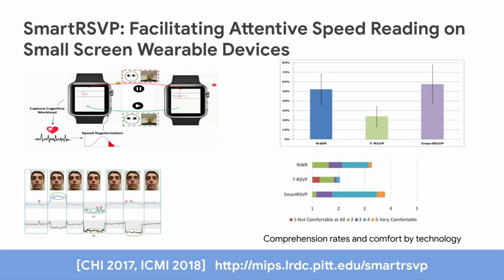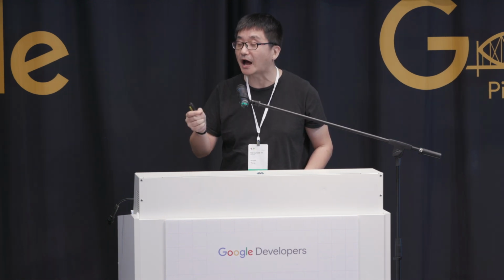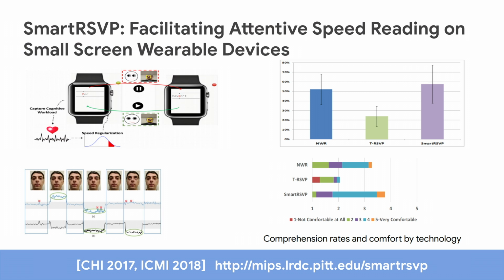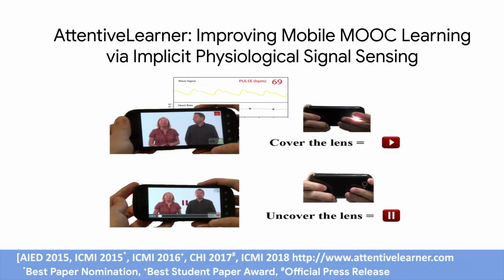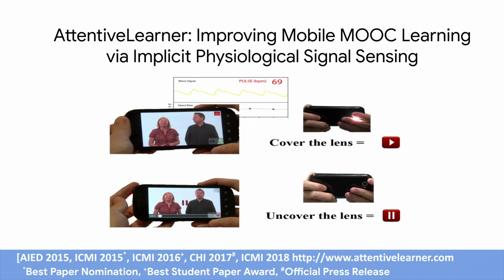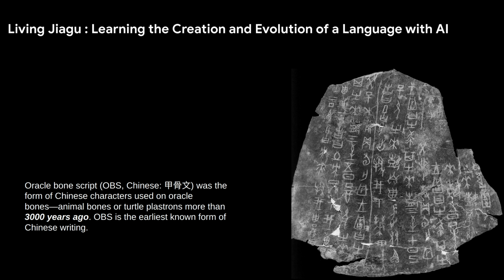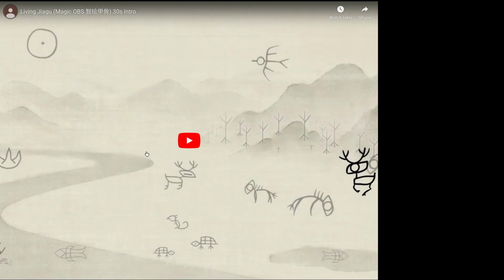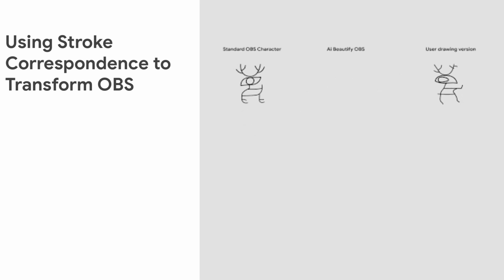The future of Mobile Learning - Pittsburgh ML Summit ‘19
Jingtao Wang, Research Scientist at Google, discusses the future of Mobile Learning during this talk.

Beyond Big Data: AI/ML Summit is a unique opportunity for managers on every level to learn more about the opportunities of these technologies, while connecting with others in the industry. With a focus on trends and best practices, the event aims to explore strategies, best practices and technologies surrounding data analysis, artificial intelligence and machine learning while keeping in mind the implications of regulations, privacy, data protection, and ethics that govern this field.